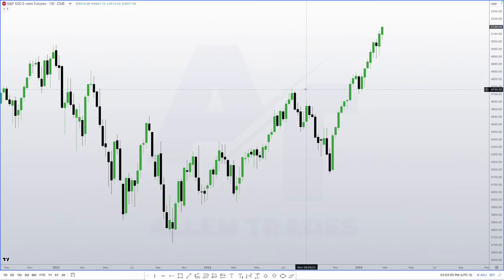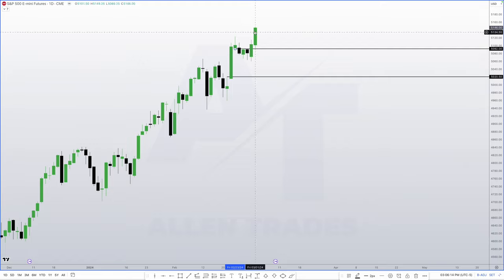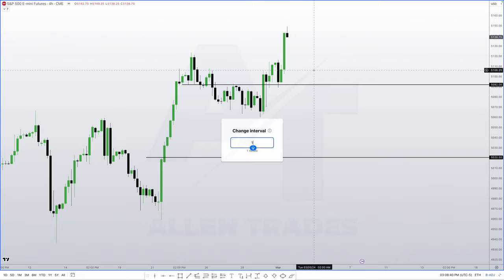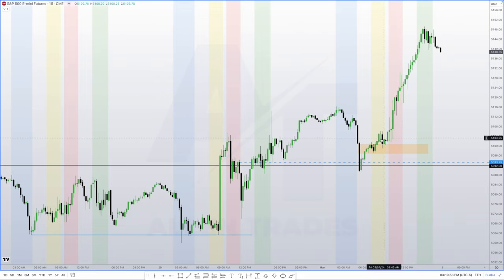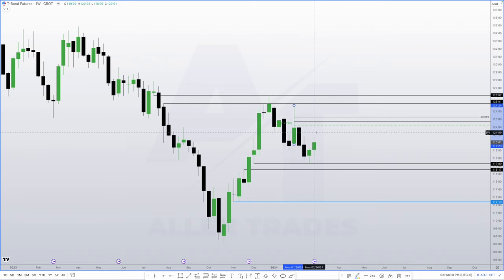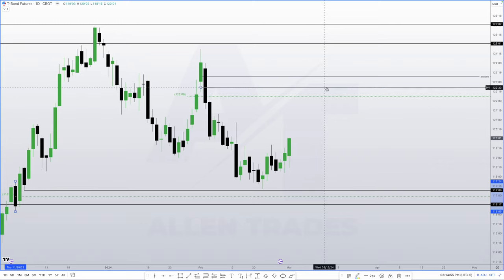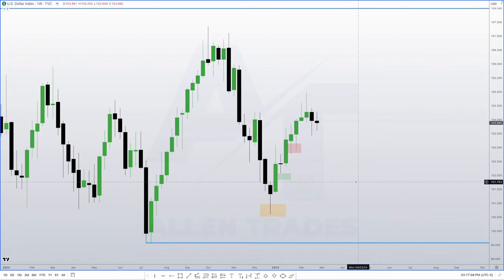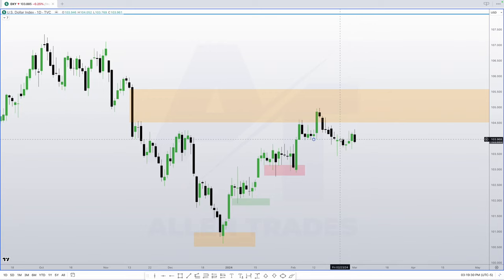Weekly Market Analysis: Stock Indices, Bonds, and Forex (3/3/24)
My thoughts and opinion on the current state of stock indices, bonds, and forex. As well  what I believe will happen in the future for these financial markets. (Sorry my webcam and microphone were not recording, so I was left with just the audio from the computer's microphone)

My mission is to help make day trading information accessible and digestible for the everyday individual despite age, race, geographical location, etc.